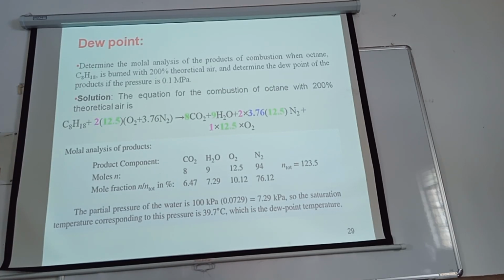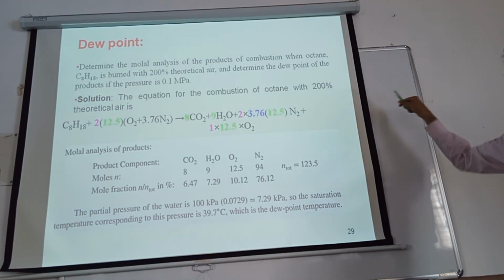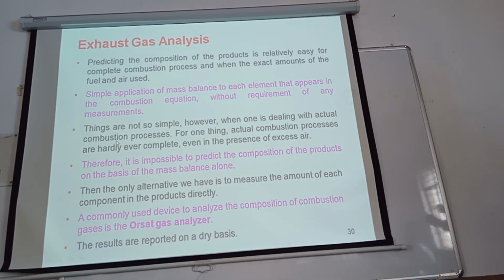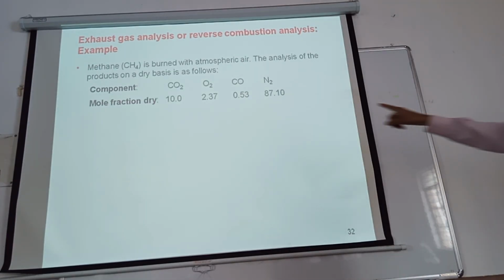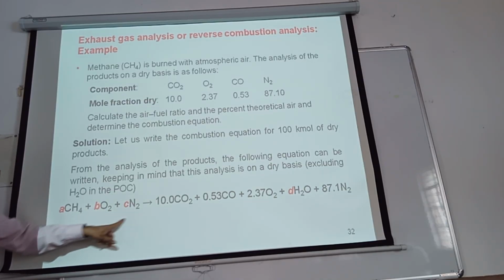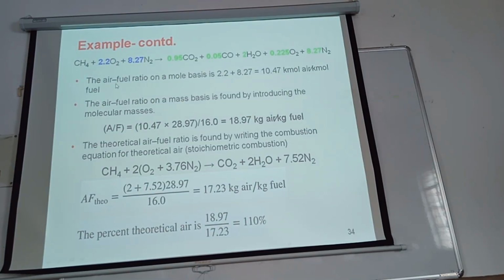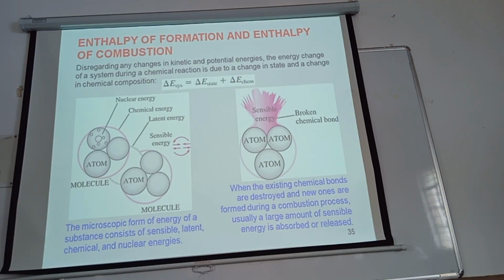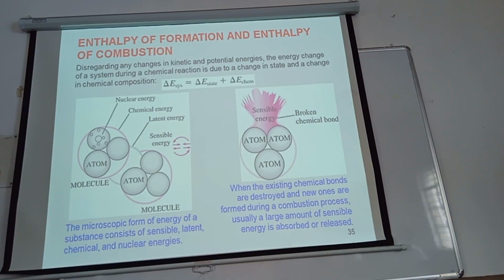19 April 2026